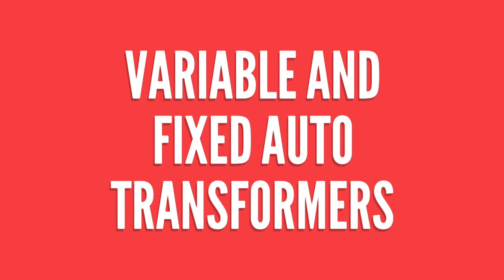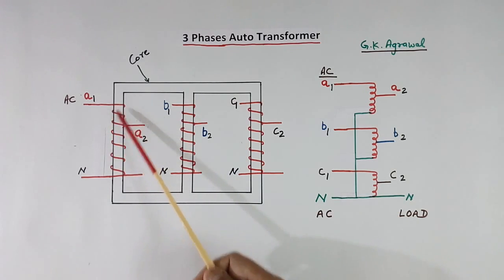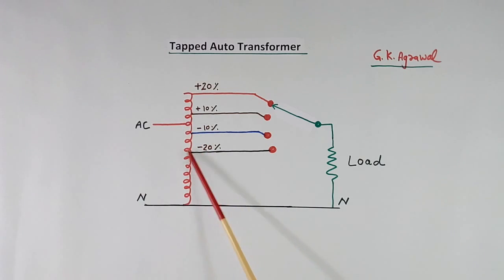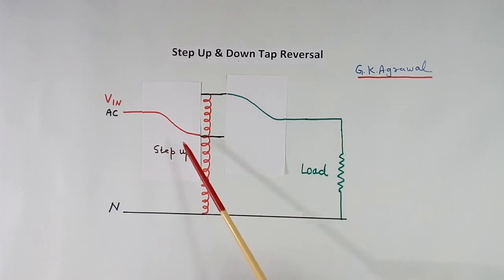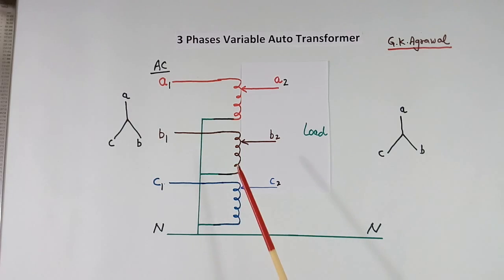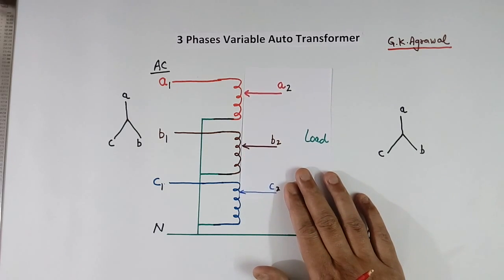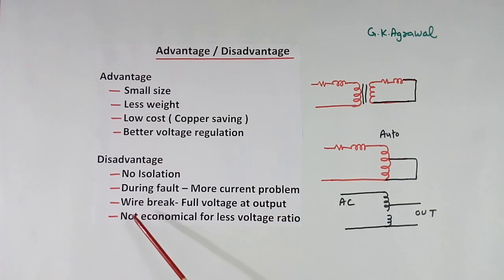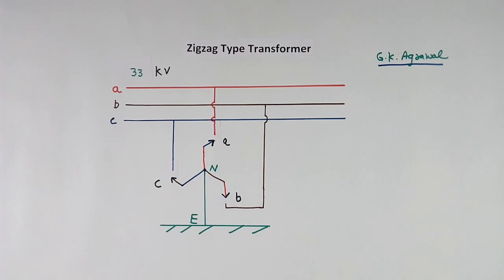Auto Transformer working principle, how Variac works, Uses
Auto transformer working principle, How it works, and uses are explained by an industry person in this video tutorial. What is variac variable autotransformer explained?

The manual voltage stabilizer is explained in easy steps. 3 phase AC & single-phase variable Autotransformer use, advantage disadvantage, step-up autotransformer is explained lecture on electricity & electrical engineering.

Step up, step down, tapped auto transformer, and zigzag autotransformers are explained in the transformers tutorial.

An educational tutorial on electrical engineering video 124 by G K Agrawal (Gopal Krishna Agrawal).

The lecture is given by a person with industrial experience and is useful for electrical, electronic communication, and power electronics engineering students, and project work for students.

How 3 phase single phase variable Auto Transformer works, concept, uses, advantage disadvantage are explained. Step up, step down, tapped, zigzag auto transformers are explained.G K Agrawal electrical video.